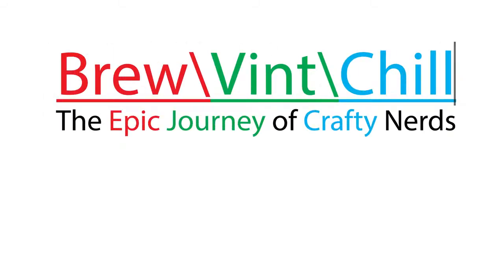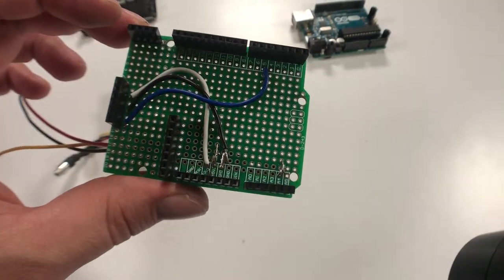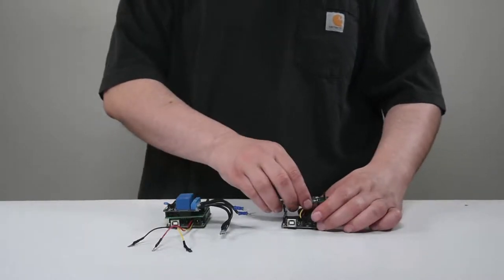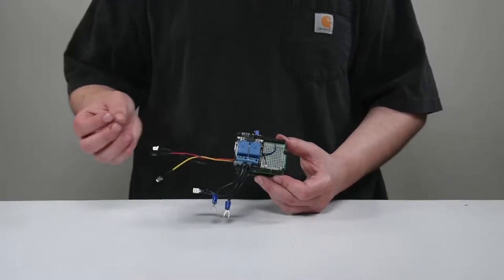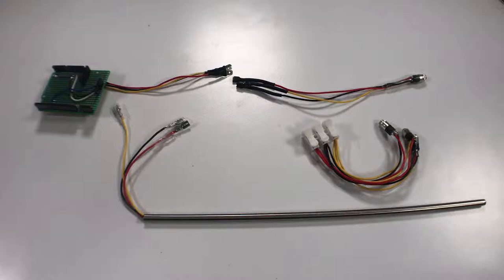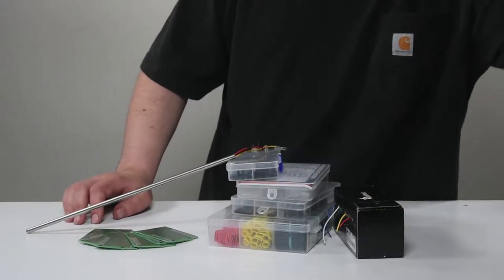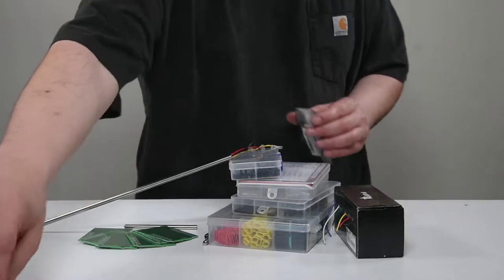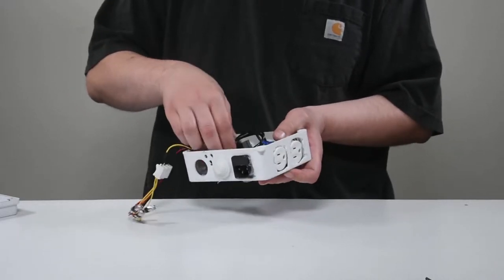BrewPi Upgrade Tips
In today's journey, we talk about some of the upgrades that we made to our brewpi data logging set up that we use around the studio. And although it is convenient for us, it may be beyond what the everyday brewer will want to put up with to brew their beer. Primarily when most of the benefits can be achieved by the use of Inkbird's temperature controllers, we, however, find it impossible to find what we need to Control and Data Log our experiments without spending over a hundred dollars per probe. So we come out ahead because of our unique situation. On the other hand, if you are new to the maker scene and are already a brewer this video is probably what you are looking for to take your creation to the next level.